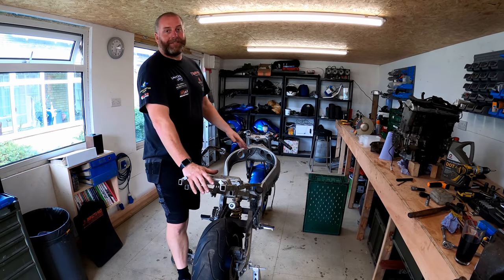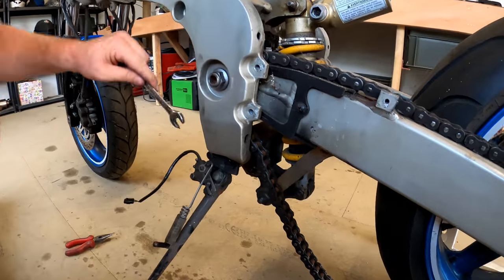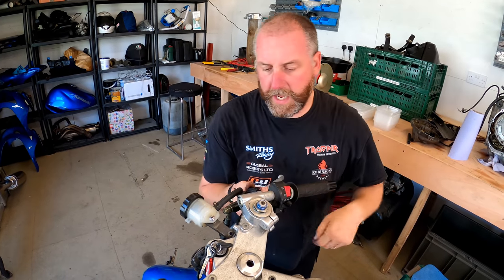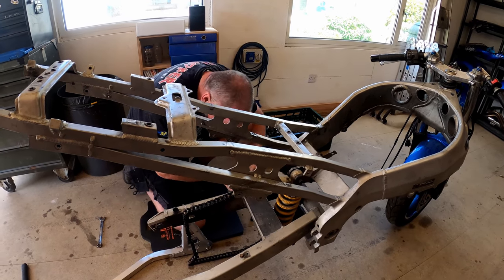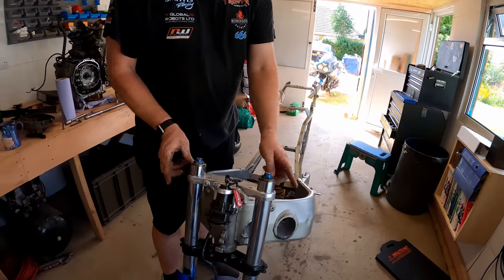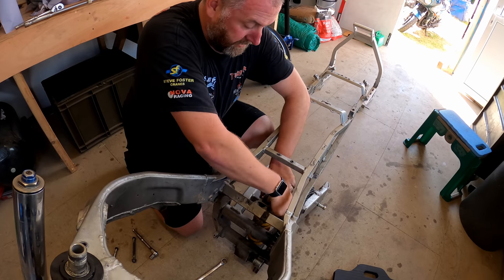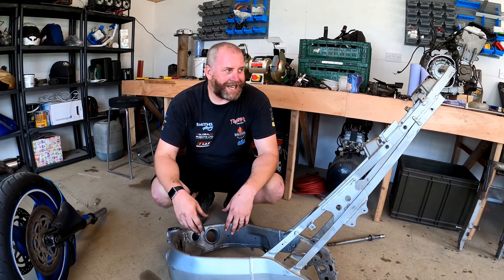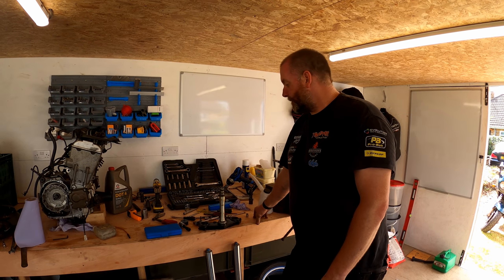1998 Kawasaki ZX9R - Project Shinobi, Episode 6 - Swingarm, Wheels and Forks All Removed, Bare Frame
Hello everyone and welcome back to the Shed!

In this video, I am going to be continuing the ZX9R restoration series.

In this episode, I will removing the rear shock, swingarm, along with the wheels and forks, leaving a bare frame. This will then need the head bearing removing along with any of the little ancillaries such as the rivnuts and VIN Plate prior to an acid strip back to bare metal.

All the while making steady progress with the project!